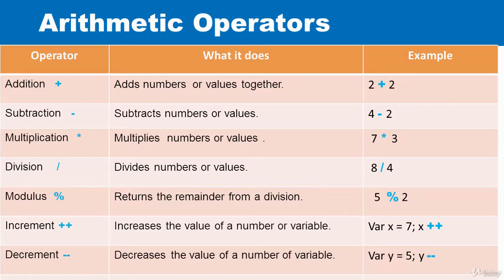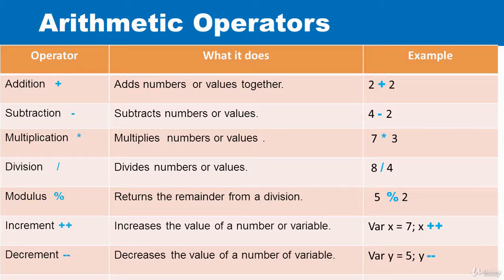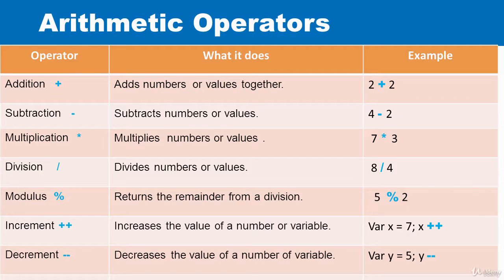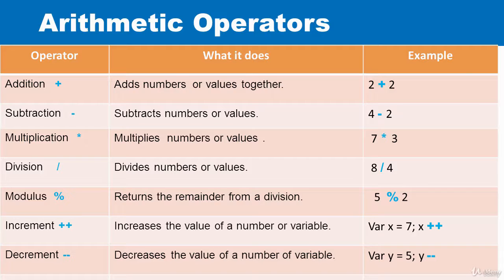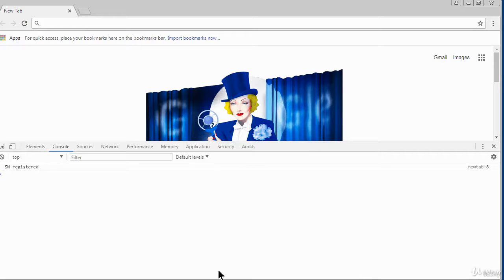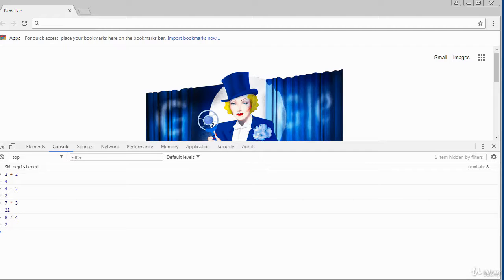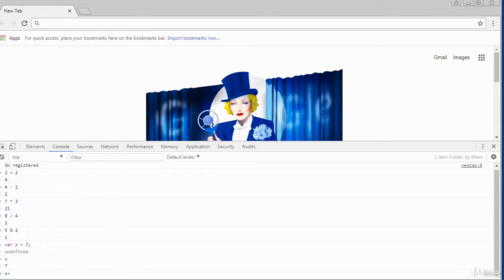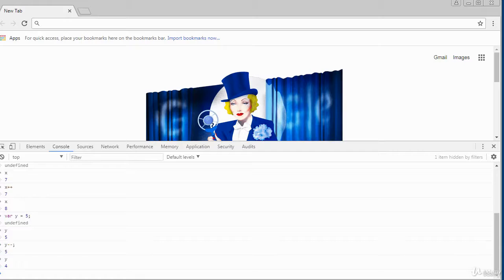#13 Arithmetic Operators, Javascript For Beginners